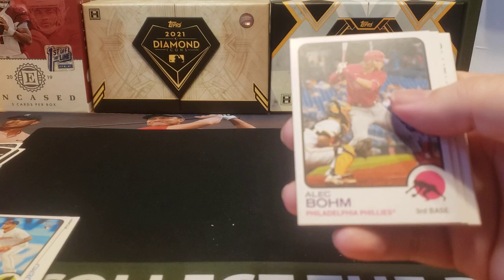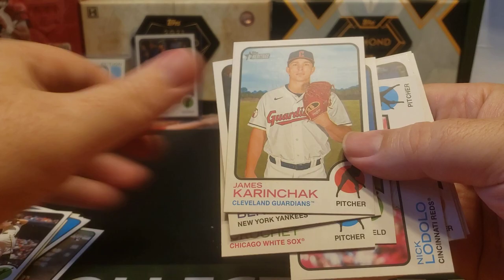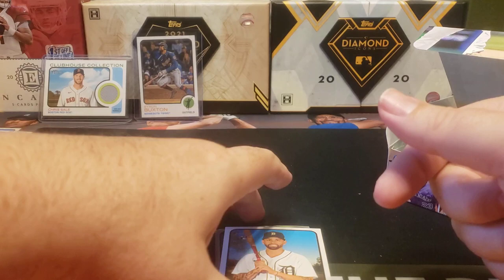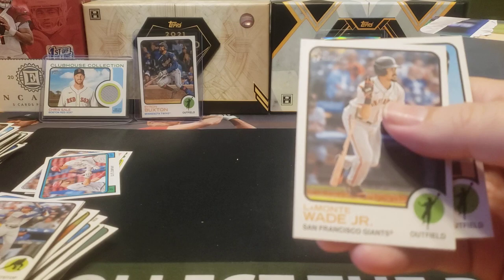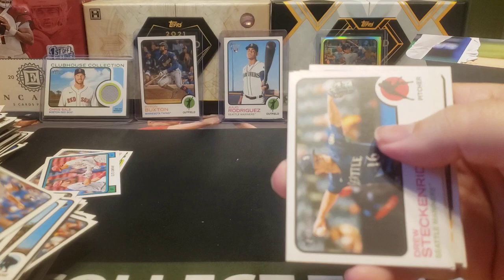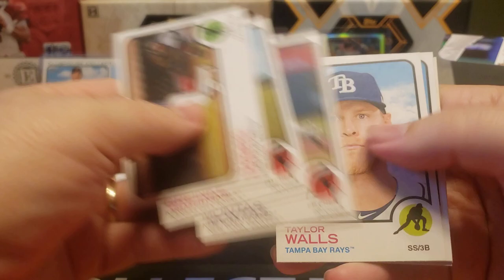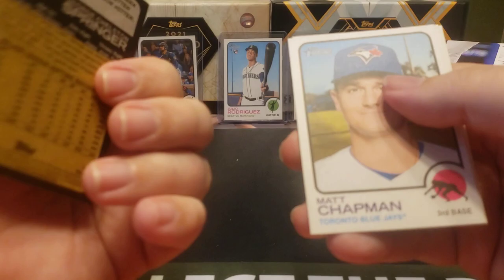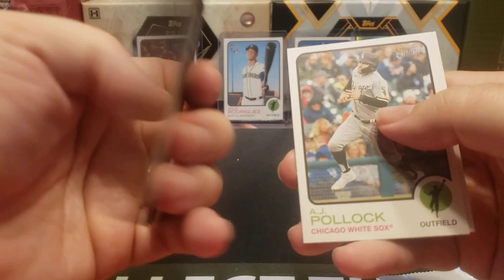2022 Topps Heritage High Number Box Opening #1